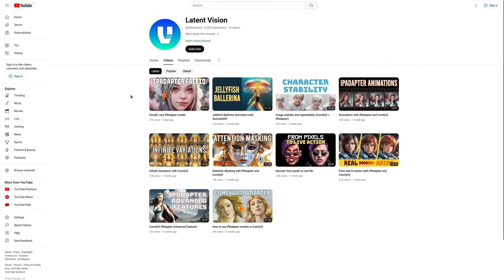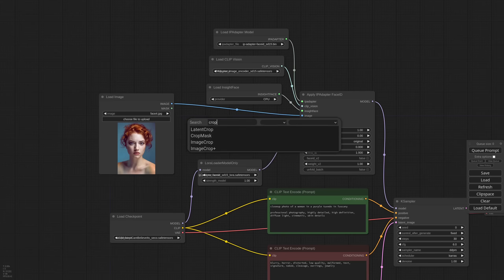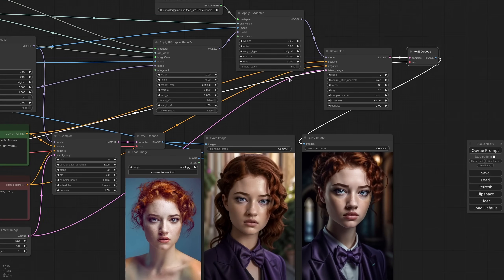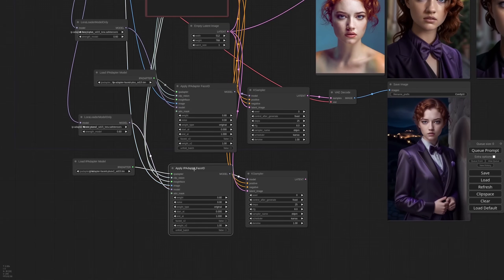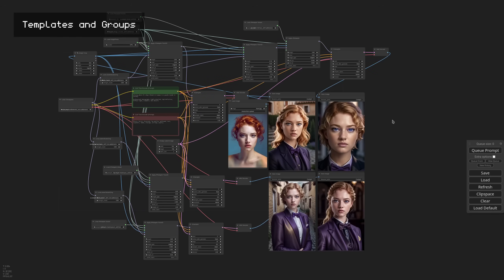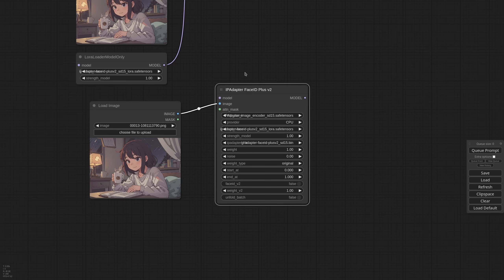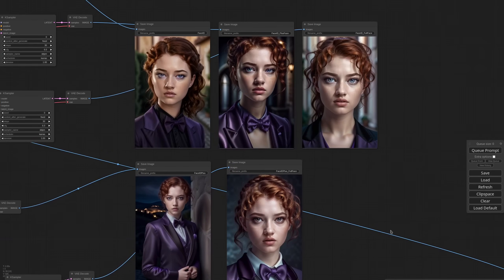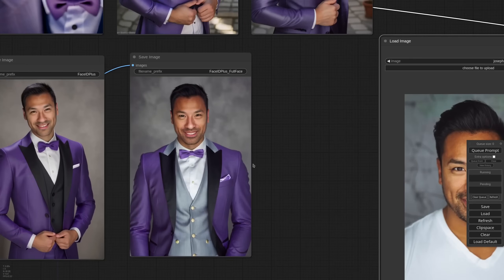FaceID Take 2! Even more face models! (IPAdapter+ComfyUI)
Since my last video Tancent Lab released two mode Face models and I had to change the structure of the IPAdapter nodes so I though I'd give you a quick update.

This is also the first time I don't use a BGM... the music helps to bring "everything together" and hide some of my bad English... but I understand that could be annoying for some, please let me know what you think.

00:00 Intro
00:42 Basic FaceID
02:50 FaceID with FullFace and PlusFace
04:27 FaceID Plus
05:26 FaceID Plus v2
07:26 Templates and Groups
09:55 Face Models Comparison
12:24 Outro